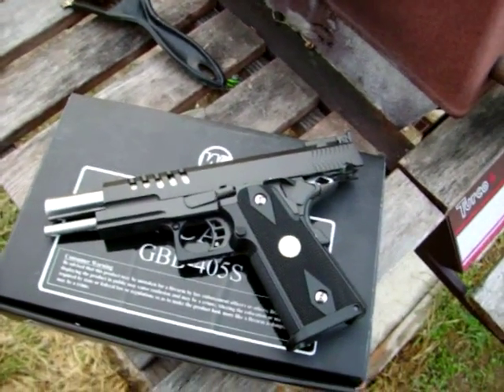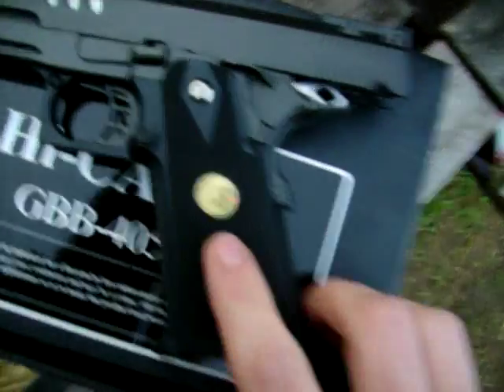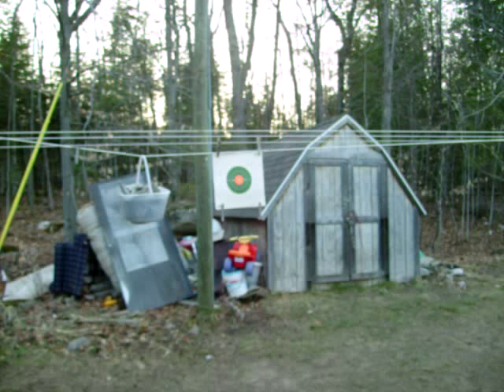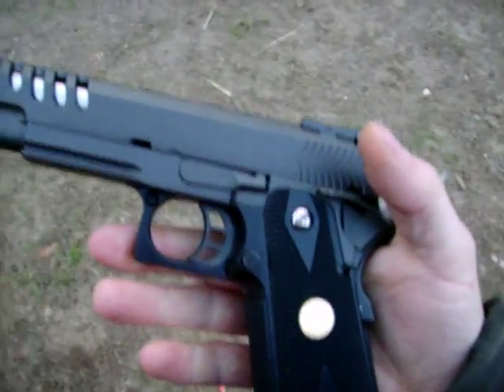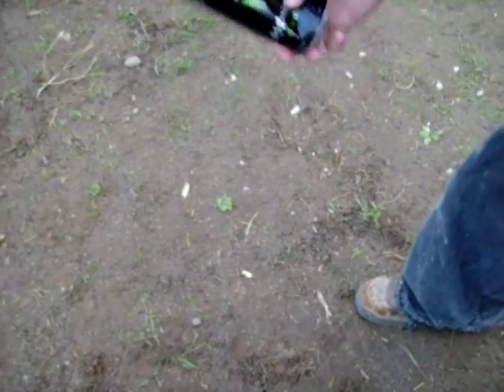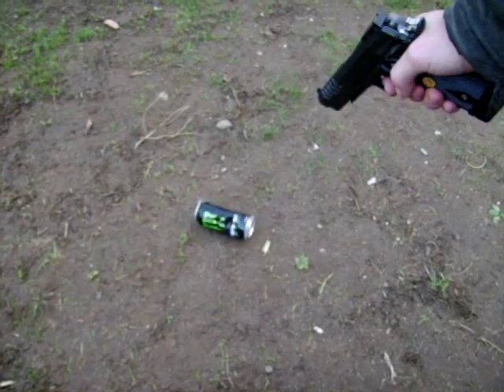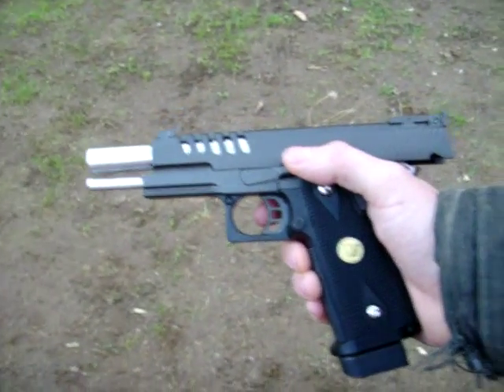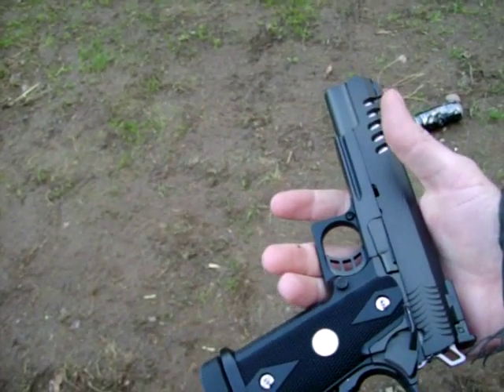WE Hi-Capa 1911 Government V2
Figured i would throw a couple short videos of a few of my guns on here don't have a chronograph yet